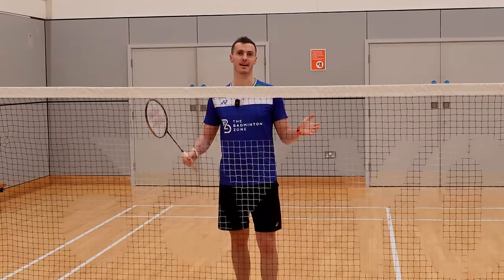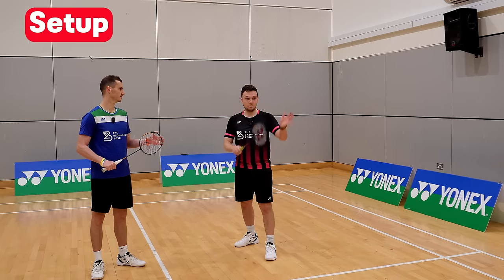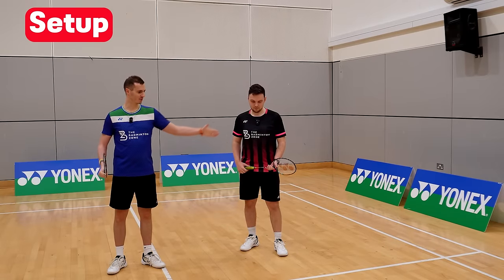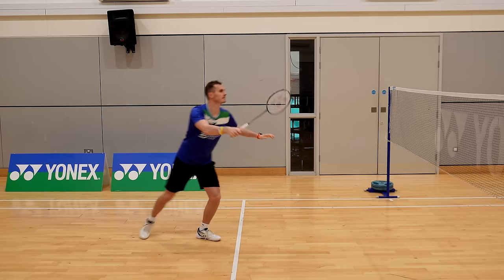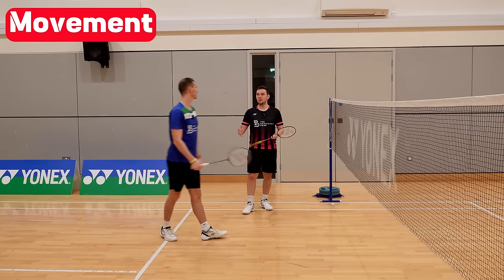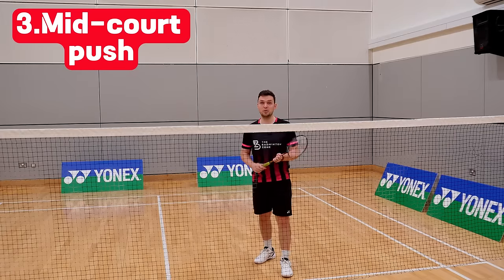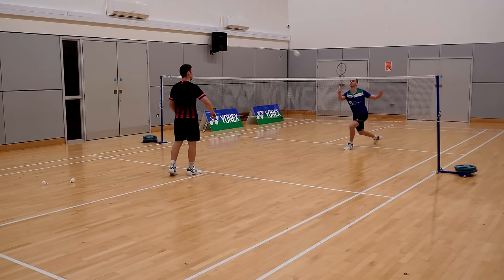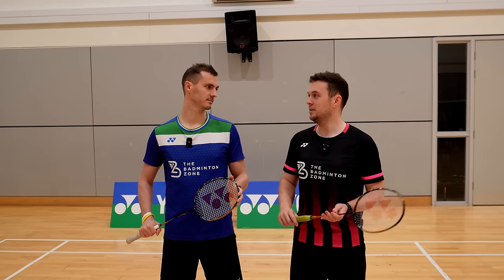Return serve like a pro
Having a good return of serve in doubles is essential to be able to get on top of rallies. So in this video we take you through all the key steps to returning serve like a pro.

Setup - 0:29
Movement - 6:30
5 essential returns - 9:48
The flick serve - 14:40

Make sure you check out our 'Serve like a pro' video if you want to take your serve to the next level as well!!!